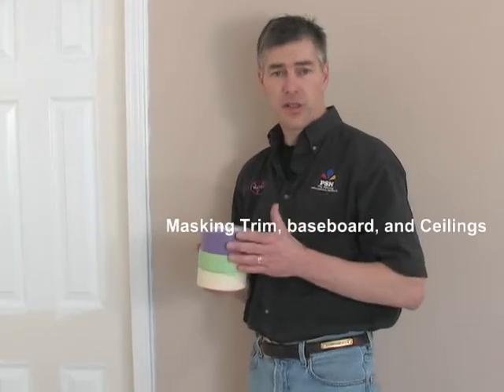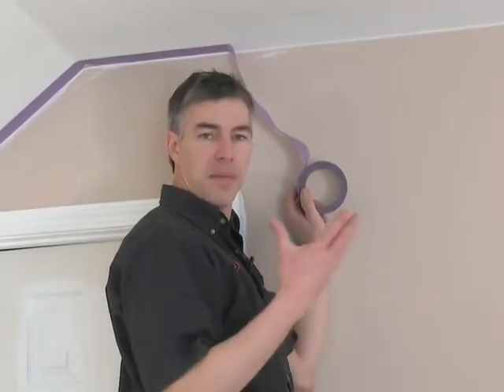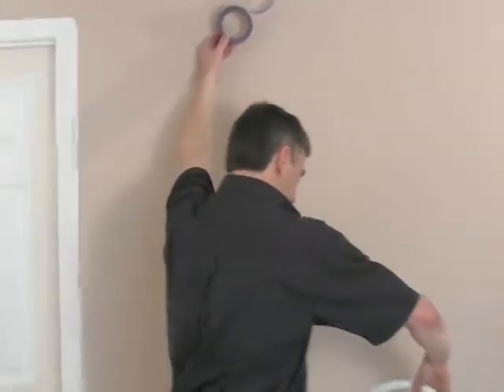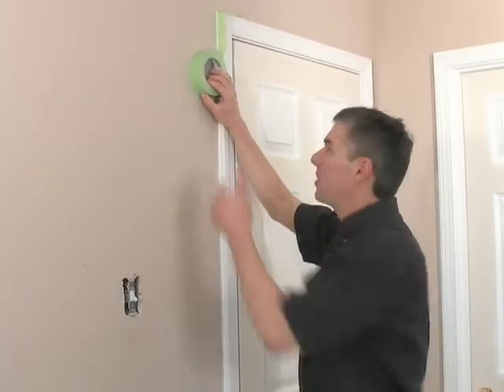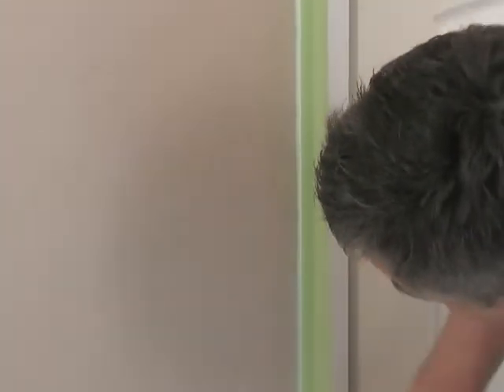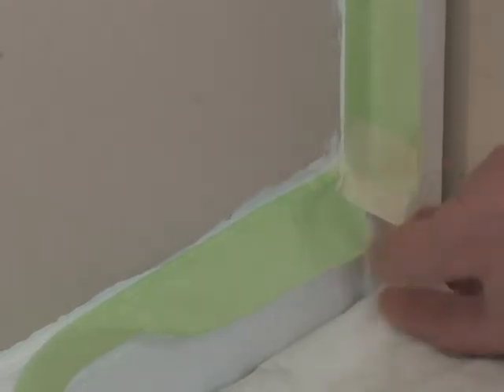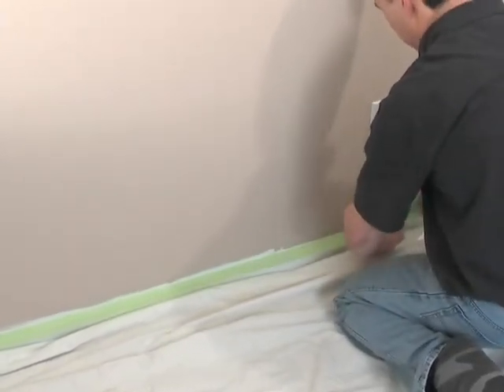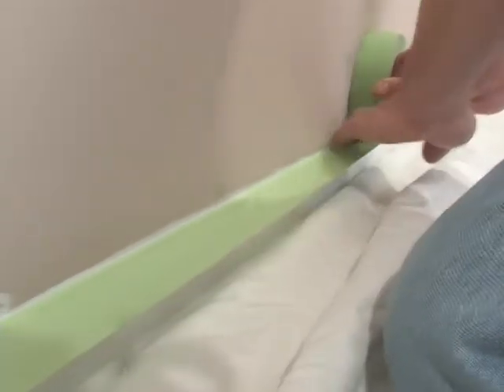Painters Tape for Masking Baseboards, Trim , and Ceiling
This is an old video. We now recommend Frog Tape Green for most masking or Frog Tape Yellow for delicate surfaces.

Lets chat for a few minutes before you start.

We can give you expert counsel for any project.

This old PaintSource Network video does show a great technique for masking baseboards, trim , and ceiling before painting walls for a better quality paint job. Easy to follow instruction.

Andriots Paint Project Design Center 1857 Midland Trail Shelbyville, Ky 40065